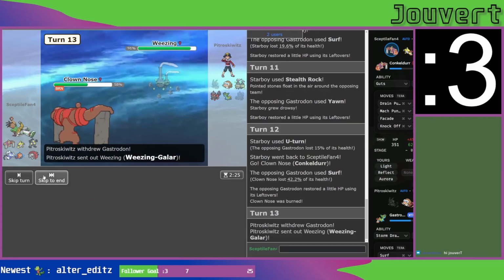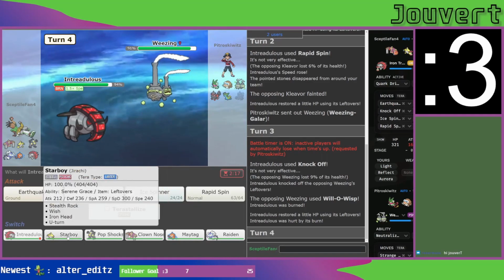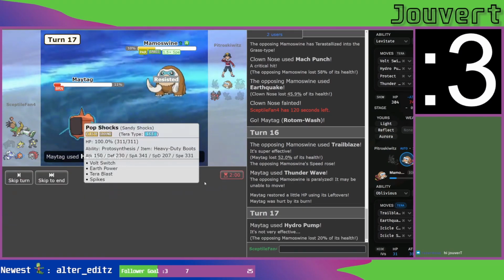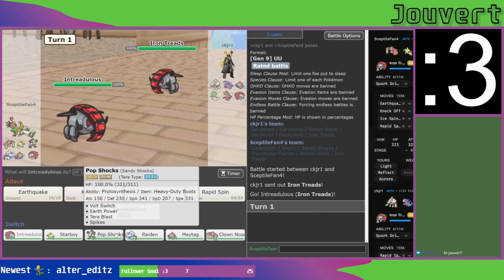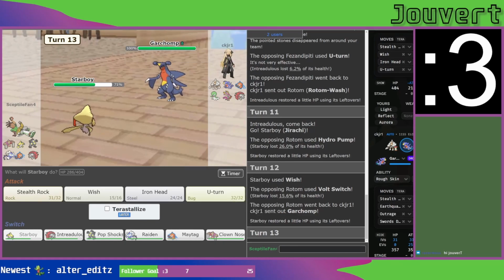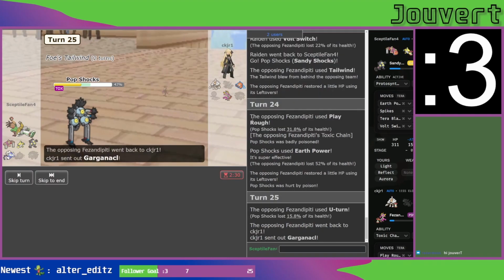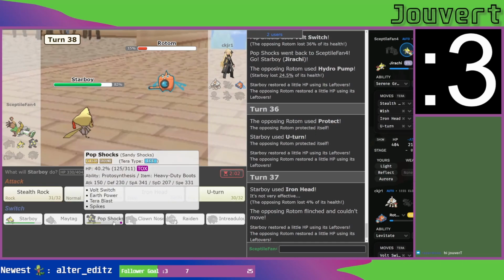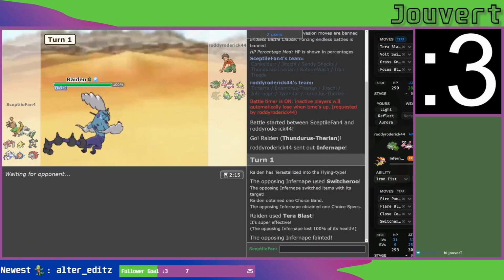Conkeldurr Punches Through EVERYTHING! | UU Stream Highlights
Conkeldurr has always been a strong mon. Guts, facade, powerful fighting stab, and dangerous priority moves. How good is it in the Scarlet & Violet UU tier? Watch here to find out!